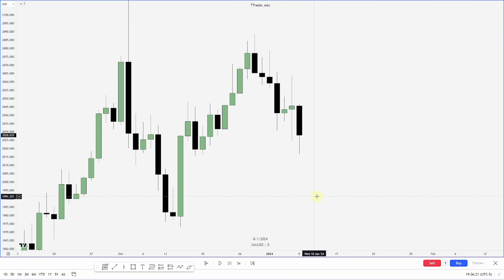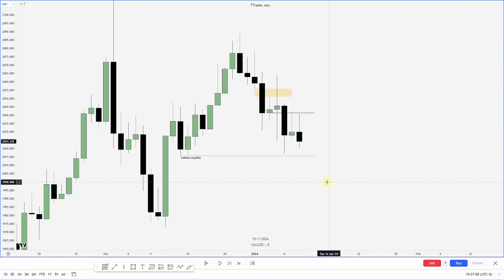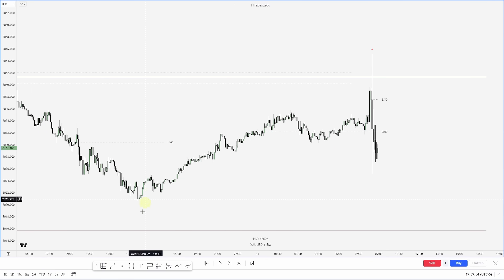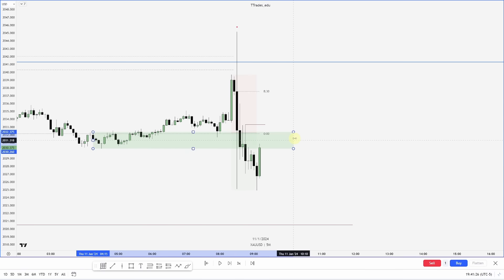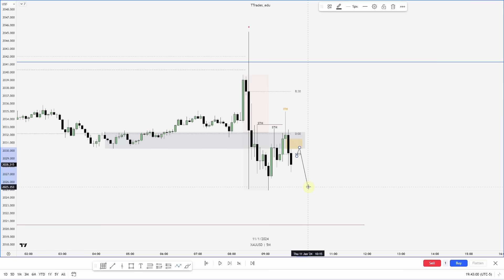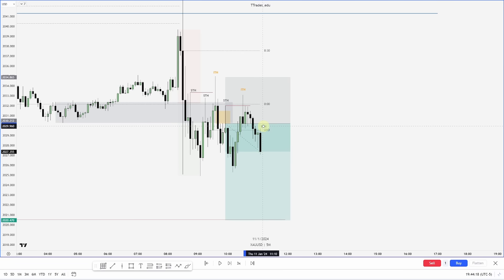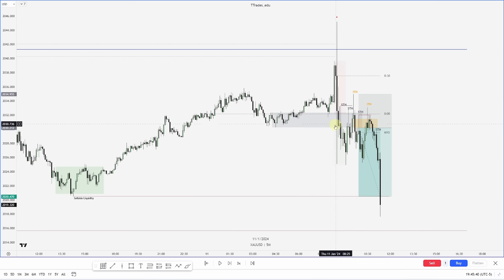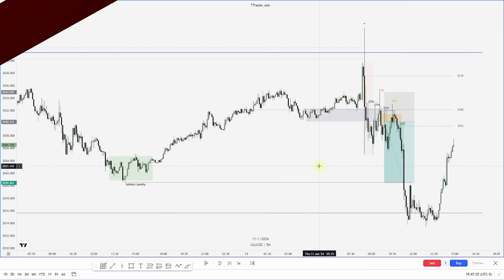CPI Gold Trade Review | ICT Market Maker Sell Model [MMXM]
In this trade I used various ICT Concepts day trade and execute a trade on Gold [XAUUSD] on 01/11/2024. I first started with the daily chart, using ICT Daily Bias to determine a direction. Then I use the economic calendar to find a high probability day. Having identified the draw on liquidity I use the hourly chart and the 5 minute chart.  I find a mitigation block and fair value gap FVG to enter into the ICT MMXM Model, in this case a Market Maker Sell Model. I target 2R on this trade.

50k Starter accounts at MyFundedFutures are now only $76 with no activation fee!! Use code TTrades
15% Futures & Forex Backtesting! Use code TTRADES